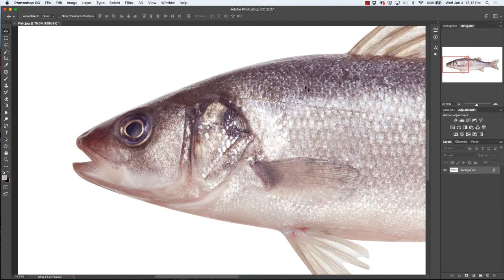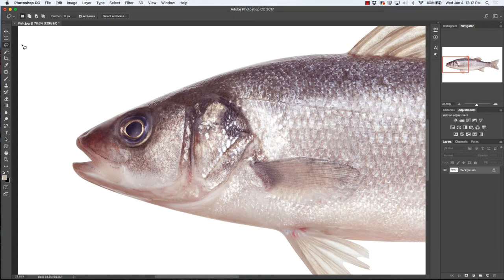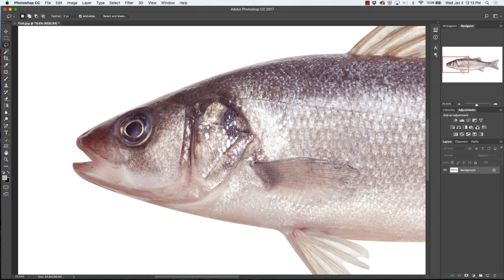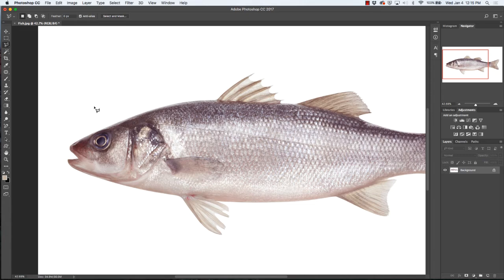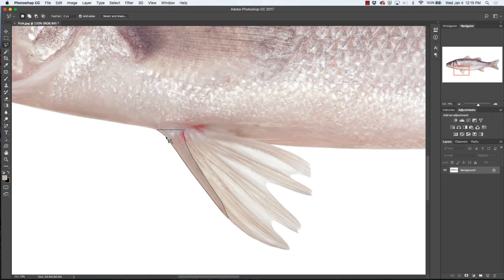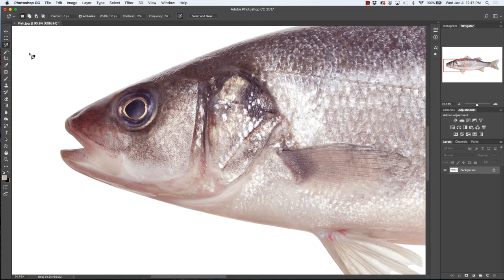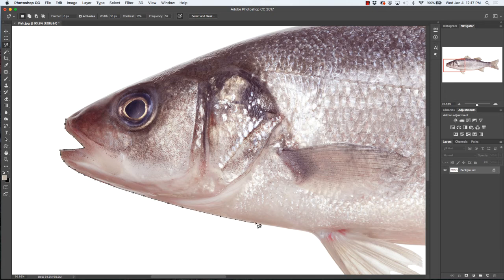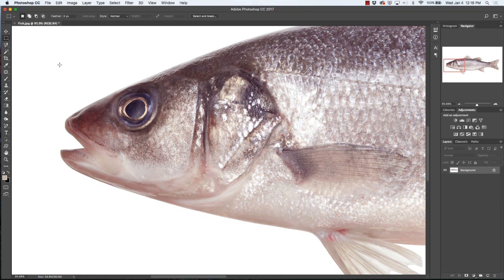Chapter 22 How to use Lasso Tool in Photoshop CC 2017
The Photoshop Shop, presents a tutorial on how to use Photoshop CC 2017. Chapter 22 How to use Lasso Tool in Photoshop CC 2017